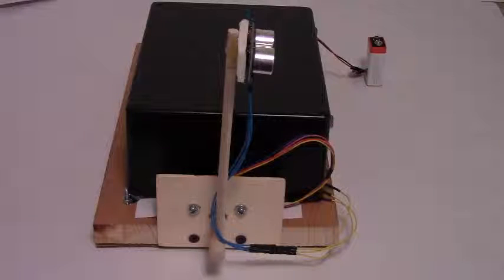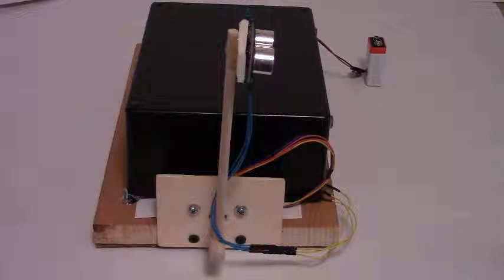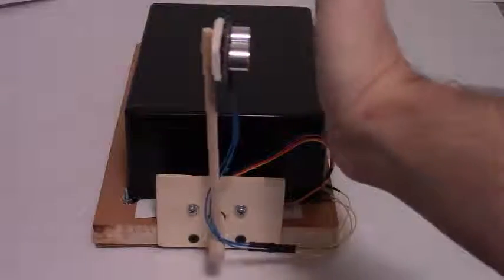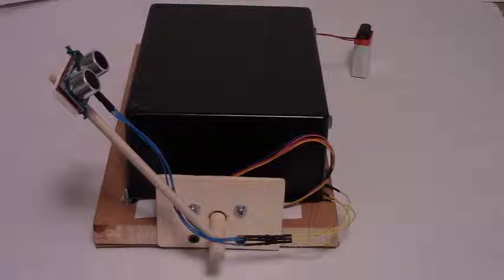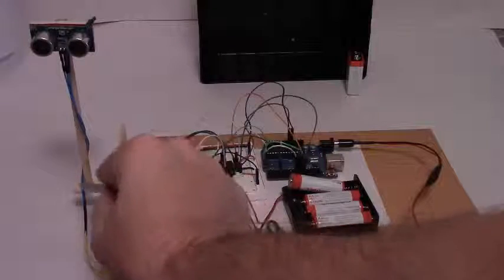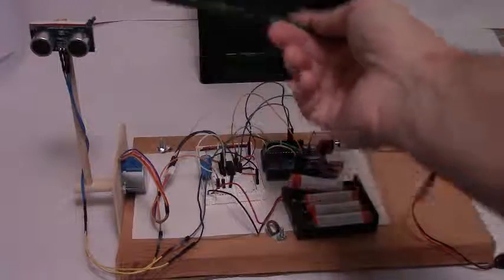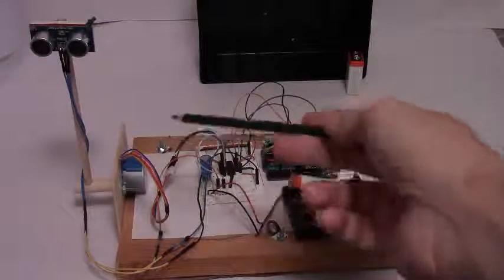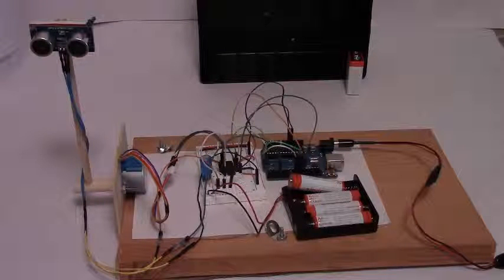Arduino Robot Projects || Close but Not Too Close Robot || Version 1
Video demonstrates the functionality and discusses the parts associated with the first version of what I am currently referring to as the 'Close but Not Too Close' Robot.  I built this robot as a means of developing and testing a simple software routine that will (assuming all goes well) mimic one of the behaviors of, e.g., a suspicious but nonetheless curious kitten or puppy.  Such creatures will often allow one's hand to get close, but not too close.  The plan is to eventually add a 'close but not too close' sort of routine to the behavioral repertoire of a two wheeled 'floor sweeper' style robot.  I always enjoy the challenge of trying to make robots more 'live creature-like', this is one such attempt.

The parts, code, etc., associated with this version of the project can be found in the first comment.